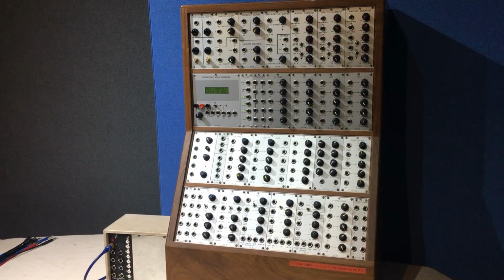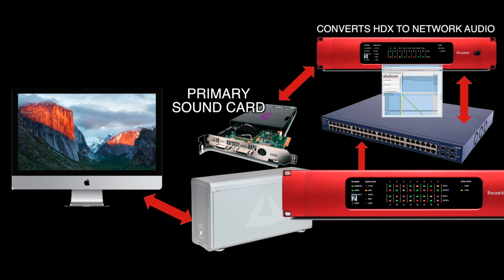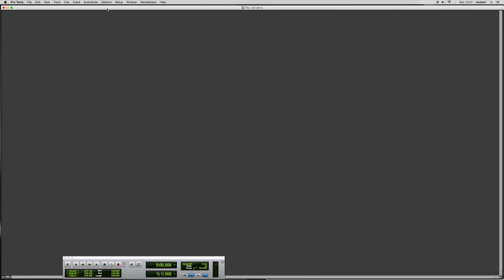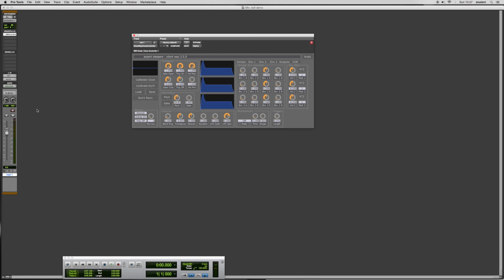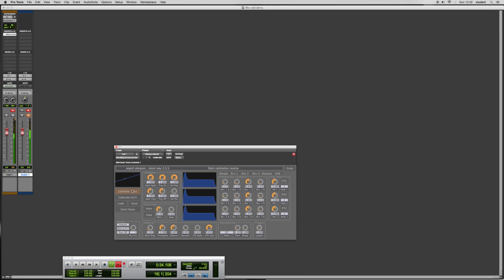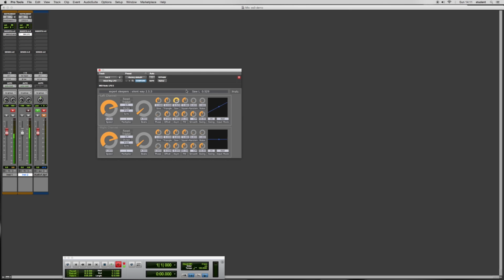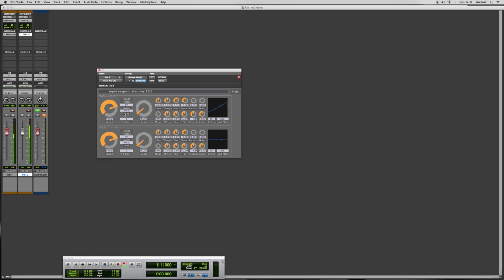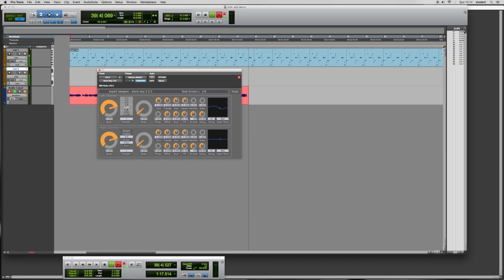Using Modular in the Studio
Here is a quick demo showing how you can integrate an RS8000 modular into a studio setup being controlled by the Silent Way ES3.
This video also walks through the way in which a Network Audio studio can be connected together.

Chapters:
0:00 Intro – Paragon Annex Studio 6
0:30 RedNet 5 & the network
1:00 RedNet 2 analog I/O
1:30 Trunk lines & the patchbay
2:00 Oscillator levels
2:30 Routing bus one
3:00 Mono instrument tracker
3:30 ES3 & audio track
4:00 Scanning the oscillator
4:30 Gate & VCA
5:00 Notes & gate
5:30 Clocked LFO
6:30 Through the filter
7:00 Speeding up the LFO